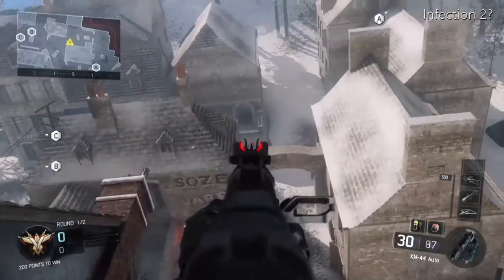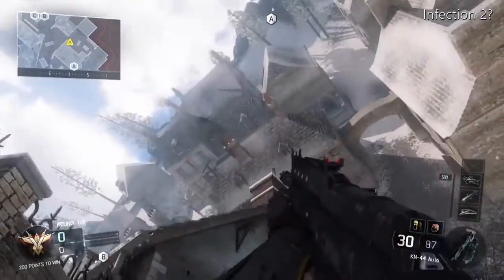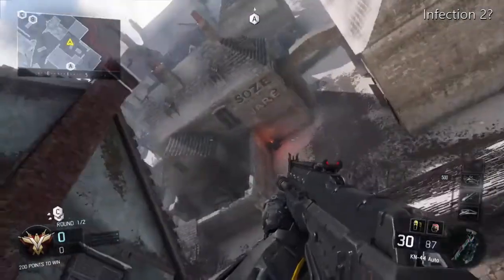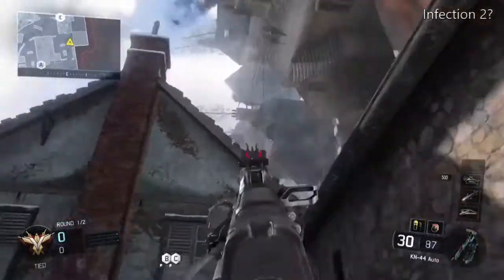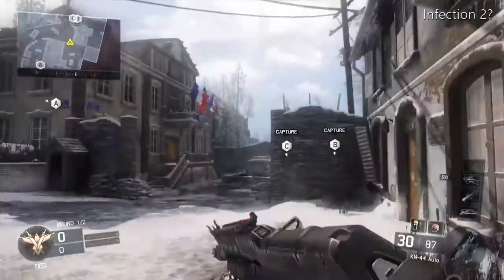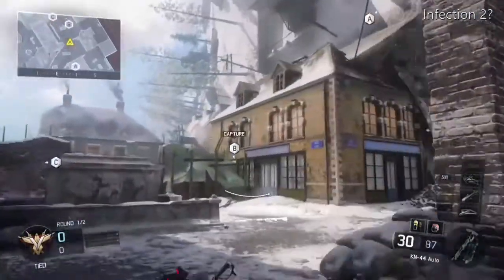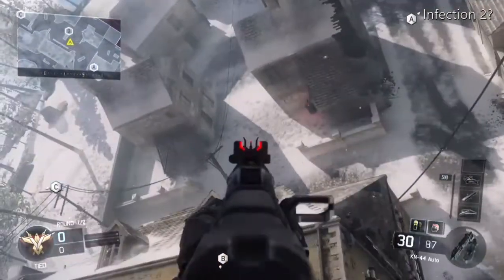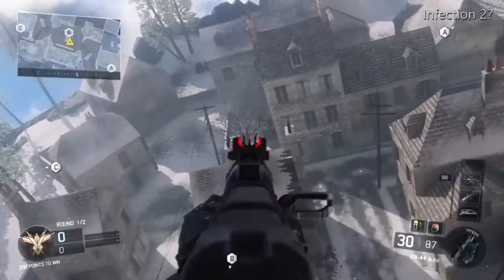Call of Duty®: Black Ops III Infection 2 or just really cool?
Ops3 Infection 2?